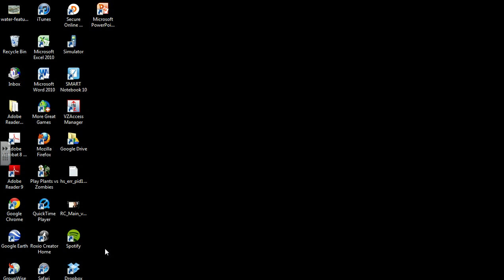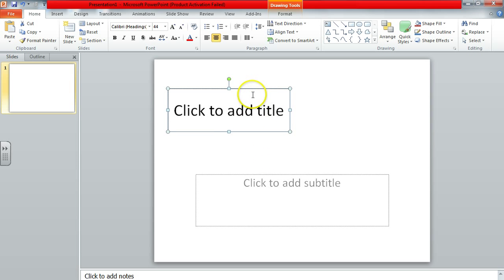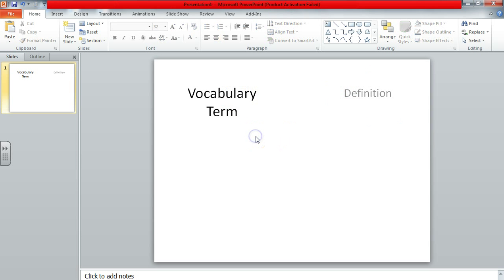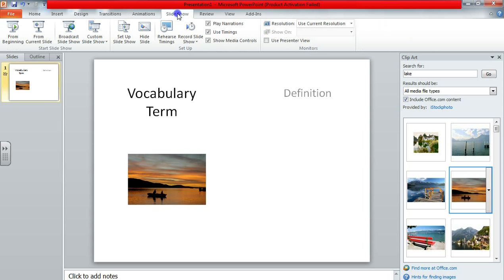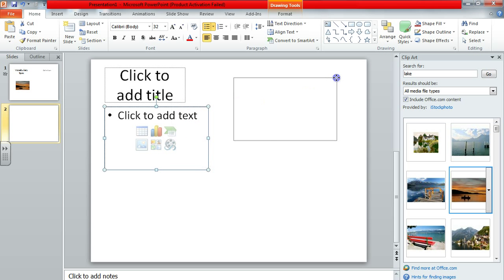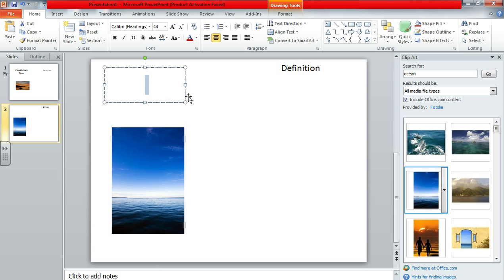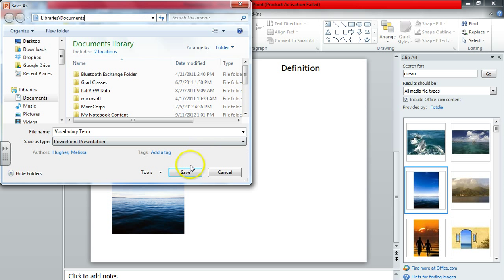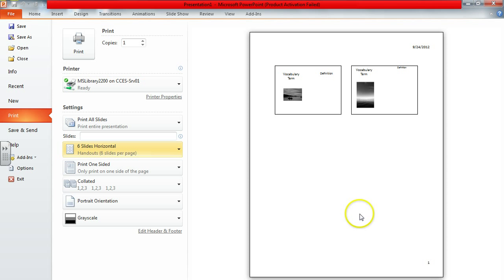Using PowerPoint for Flashcards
How to create digital and printed flashcards using Microsoft PowerPoint